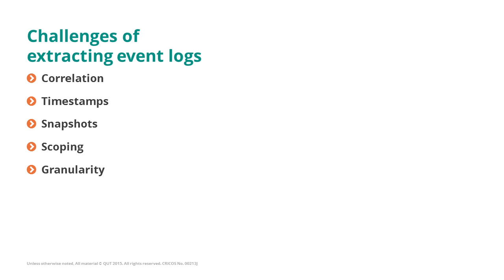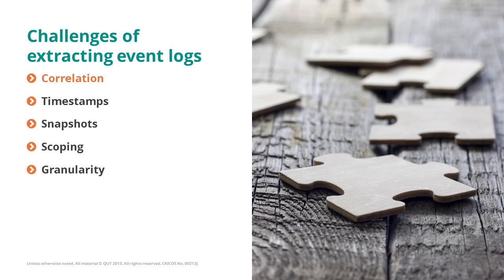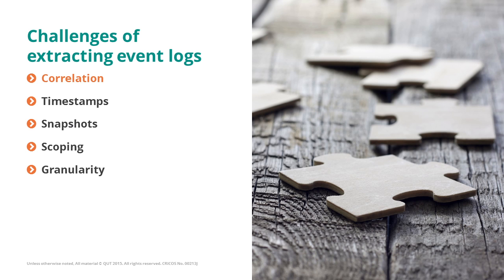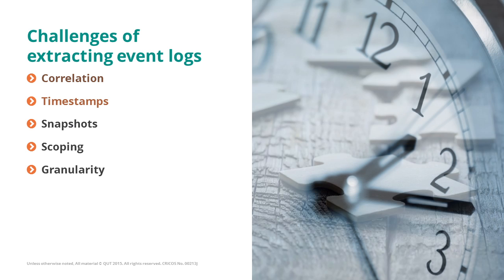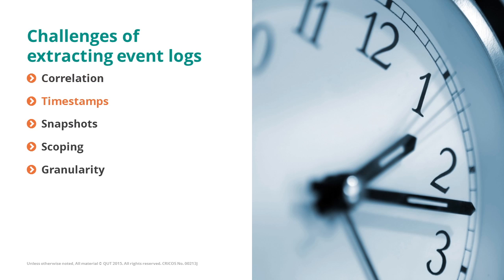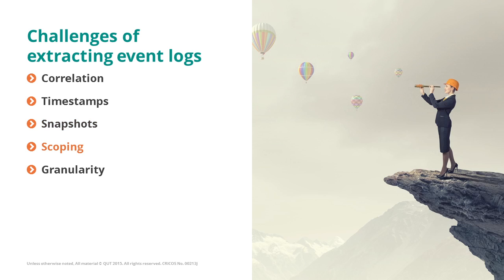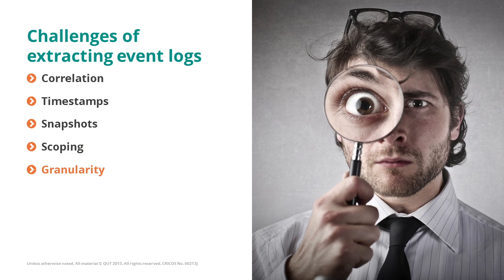Challenges of extracting event logs